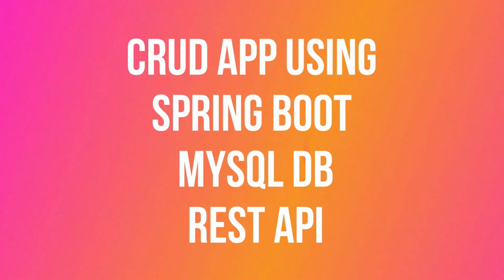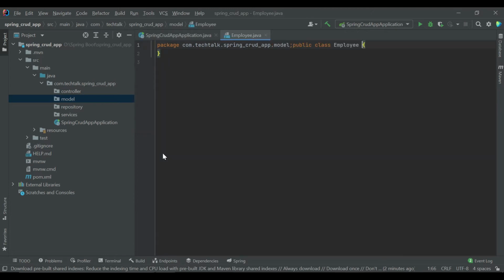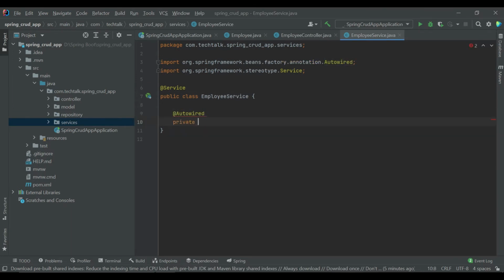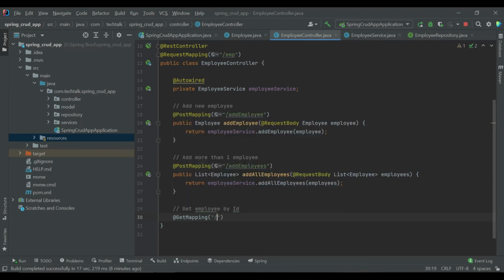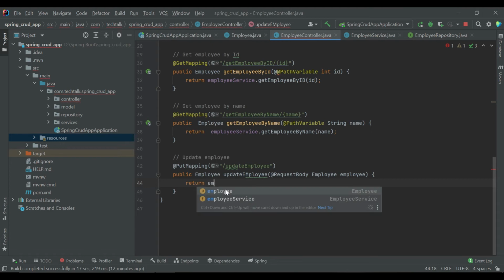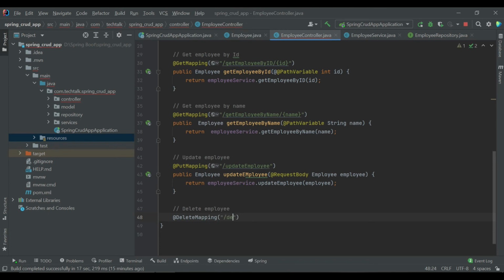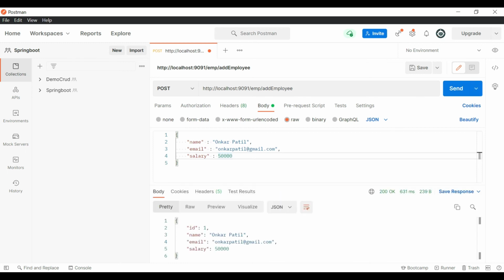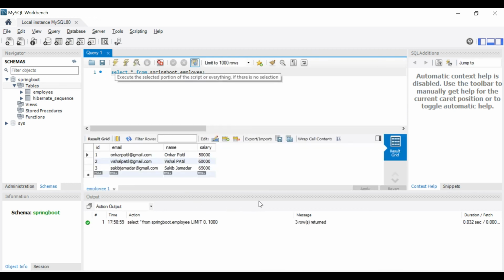Employee Management system project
Hello everyone,
I have created this video for the basic understanding of spring boot. In this video, I have created an employee management system using spring boot , rest APIs, and MySQL database.